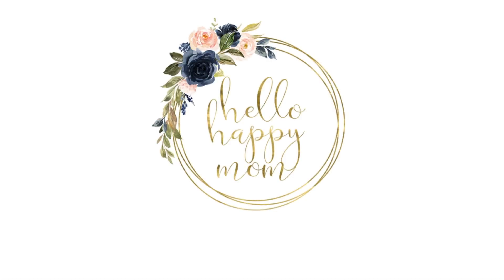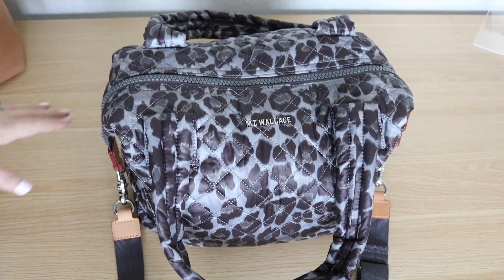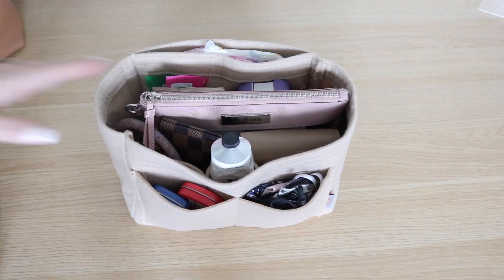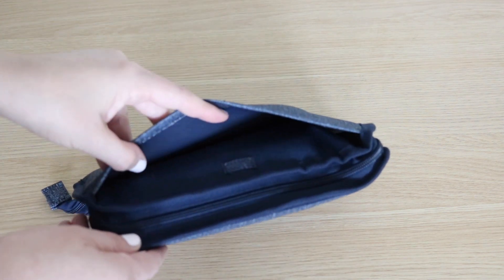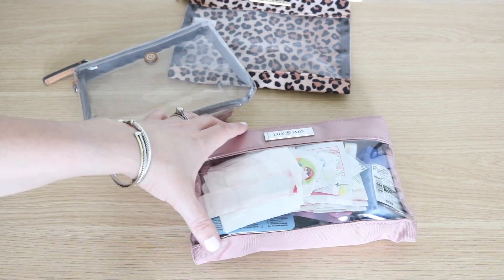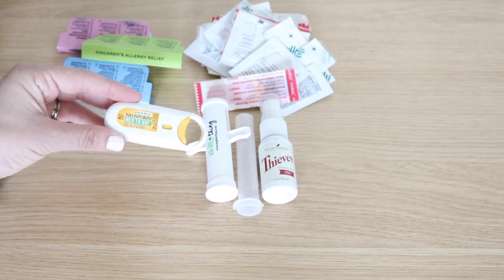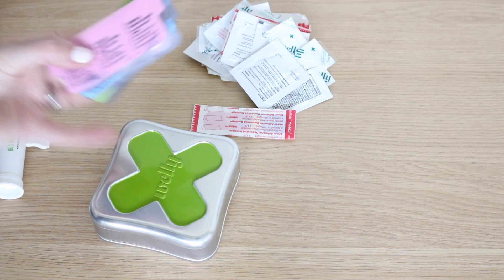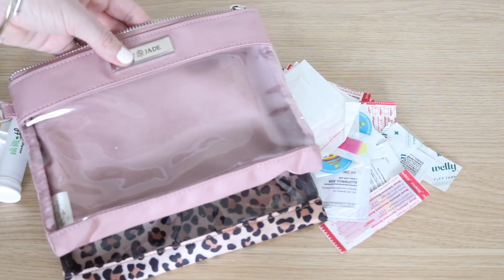PT.1 How to Organize Your Bag | Tips & Tricks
Hi everyone! Welcome to a new series on my channel where I show you all of my favorite ways to organize my bag!

{Products Mentioned}
Bag Organizer

Me4Kidz First aid kit
Welly travel med kit for kids